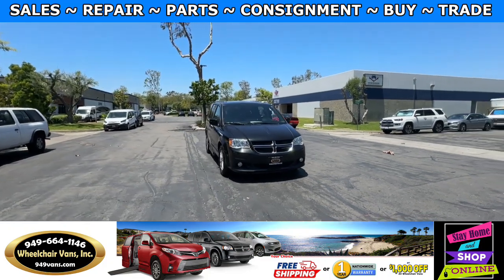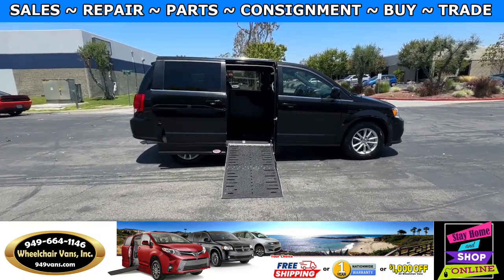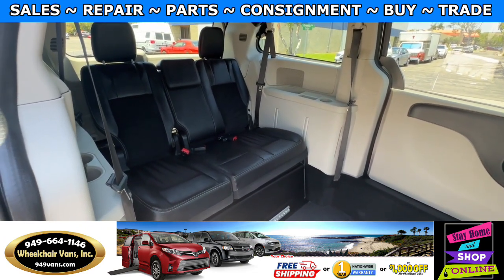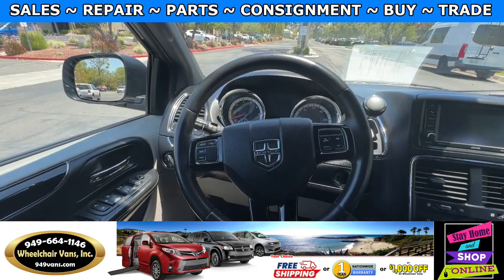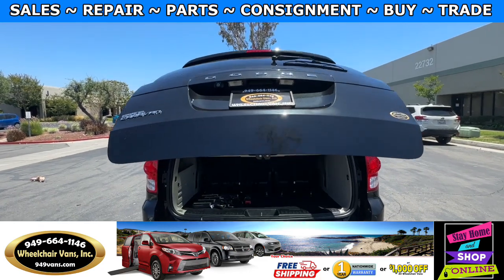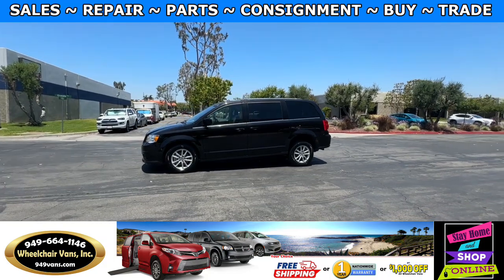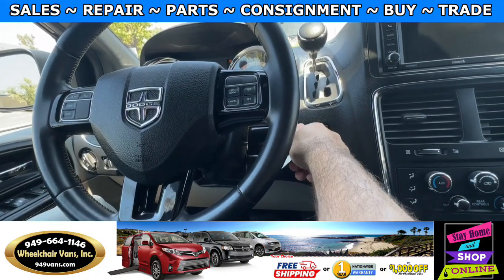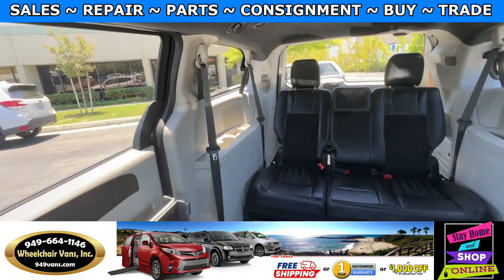For Sale 2018 Dodge Grand Caravan SXT Adaptive Vans Power Fold Out Ramp Side Loading Wheelchair Van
Sale priced $33,995 with Free Nationwide Shipping For Sale 2018 Dodge Grand Caravan SXT Adaptive Vans Power Fold Out Ramp Side Loading Wheelchair Van